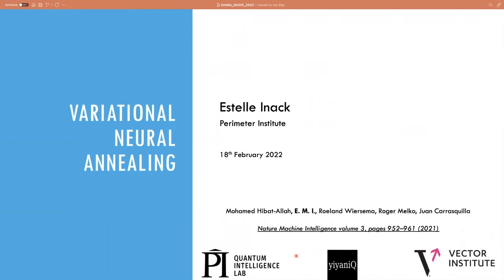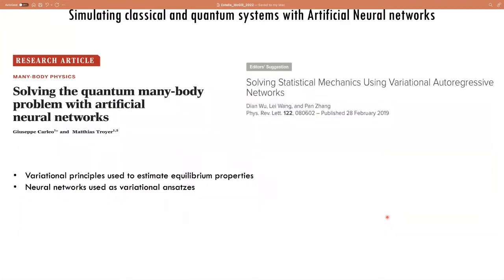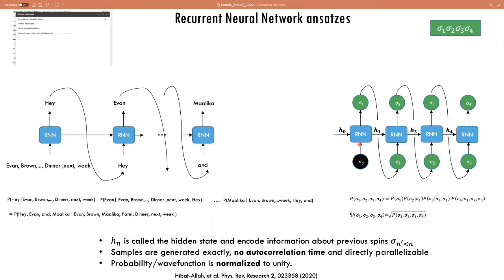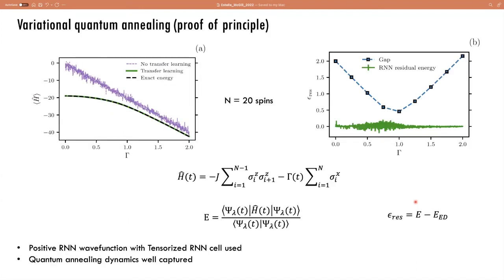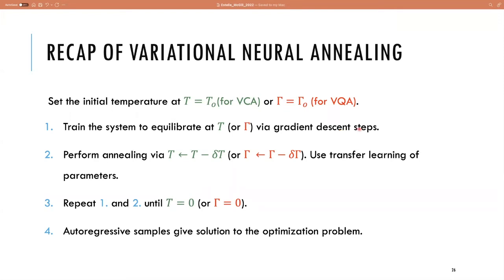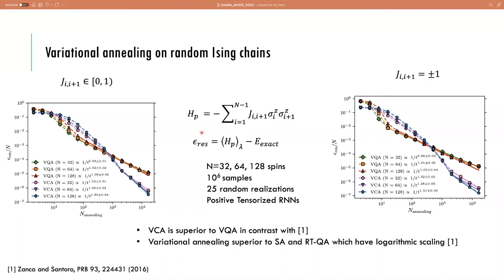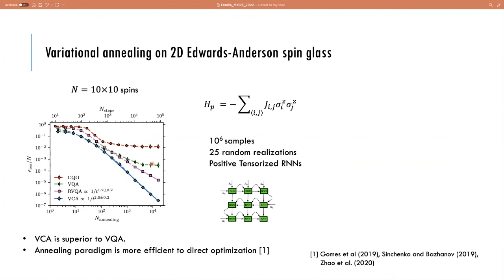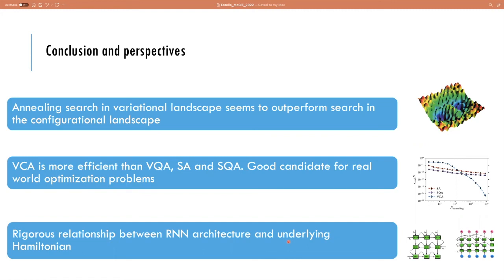Variational Neural Annealing, Estelle Inack, 18/02/2022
ISS Informal Systems Seminar
Variational Neural Annealing
Estelle Inack – Perimeter Institute, Canada

Many important challenges in science and technology can be cast as optimization problems. When viewed in a statistical physics framework, these can be tackled by simulated annealing, where a gradual cooling procedure helps search for groundstate solutions of a target Hamiltonian. While powerful, simulated annealing is known to have prohibitively slow sampling dynamics when the optimization landscape is rough or glassy. Here we show that by generalizing the target distribution with a parameterized model, an analogous annealing framework based on the variational principle can be used to search for groundstate solutions. Modern autoregressive models such as recurrent neural networks provide ideal parameterizations since they can be exactly sampled without slow dynamics even when the model encodes a rough landscape. We implement this procedure in the classical and quantum settings on several prototypical spin glass Hamiltonians, and find that it significantly outperforms traditional simulated annealing in the asymptotic limit, illustrating the potential power of this yet unexplored route to optimization.